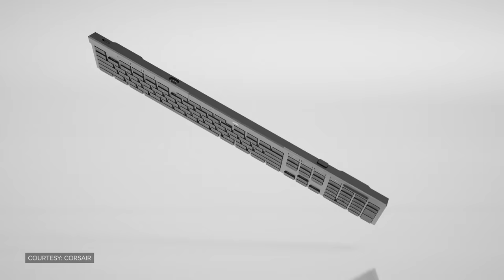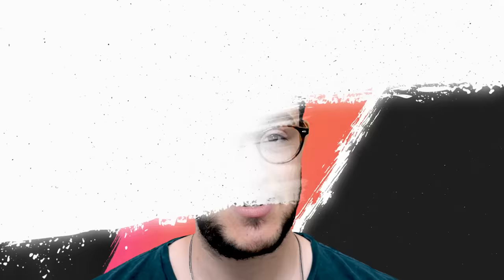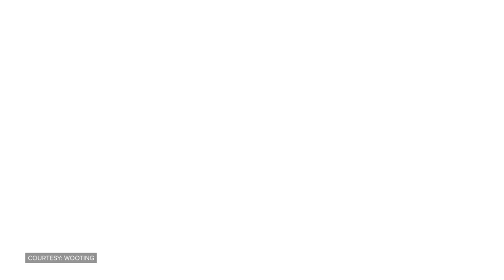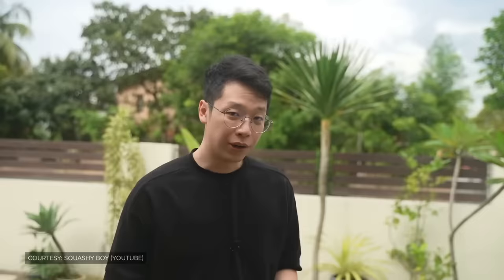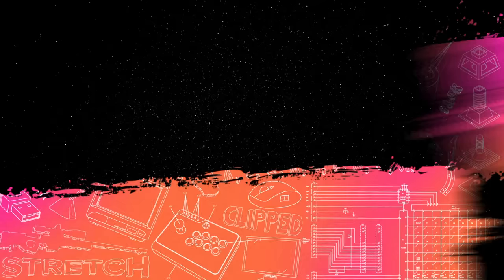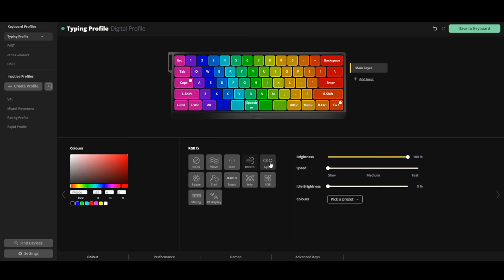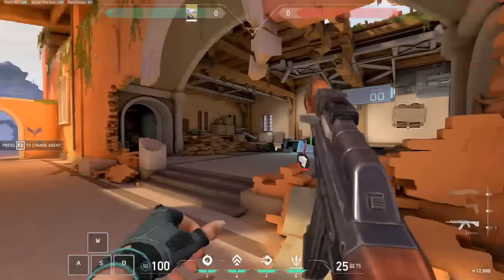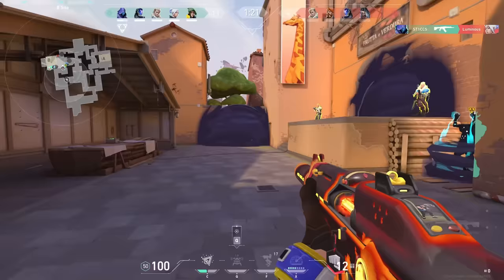Why Is Every Pro Switching to This Keyboard?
Every gaming peripheral company will tell you that their product is the best. They’ll all say that it gives you some type of advantage that you can’t get from their competitors.

They’ll claim that their creations are faster, lighter, have better battery life - and the list goes on.

So, would you believe me if I told you that there is a keyboard out there that can legitimately make you better at games like Counter-Strike and Valorant?

That’s exactly what Wooting are claiming. They’ve created some of the industry’s fastest, most-innovative boards - and many pros have already made the switch.

But is it true? Can their keyboard actually give you an edge over your opponents?

Written by: Niall McCrossan (@niallmccrossan)
Edited by: Andrew Faigal (@Brrrning)
Hosted by: Dimitri Pascaluta (@DPascaluta) and Niall McCrossan (@niallmccrossan)
Produced by: Niall McCrossan (@niallmccrossan), Colten Gowan (@theonlyzoltan) & Danielle Rosen (@Daniel_Rosen)
Thumbnail by: Emmanuel Adarkwah